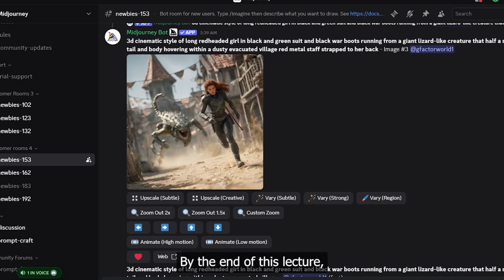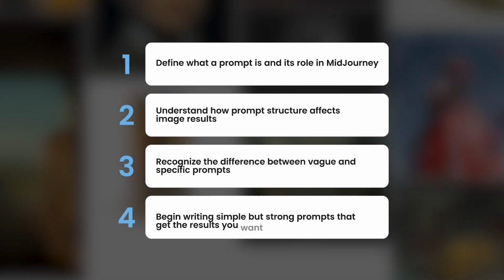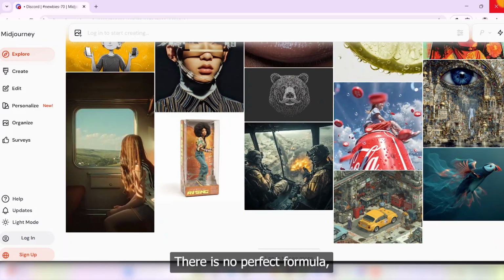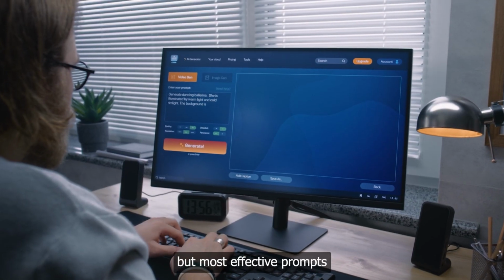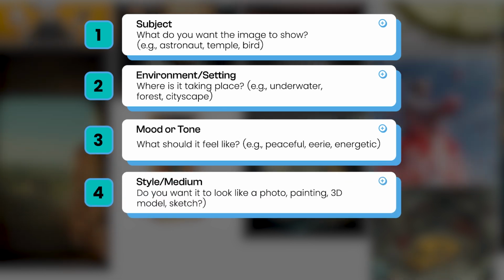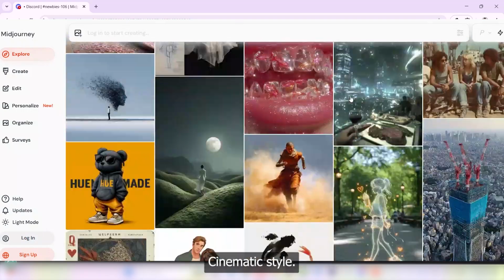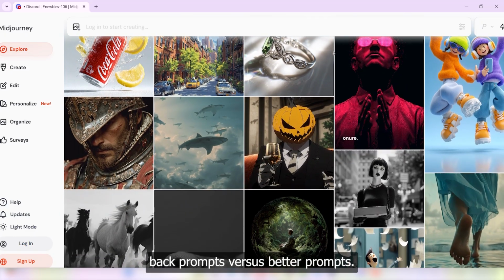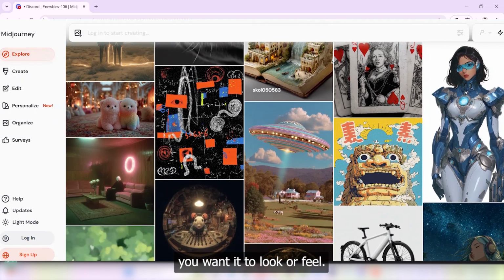What’s a Prompt and Why It Matters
Every MidJourney image starts with a prompt. In this lecture, you’ll learn what prompts really are, why the way you phrase them makes or breaks your results, and how to turn vague instructions into visually stunning art.

You’ll learn how to:

Define prompts and their role in MidJourney

Understand how specificity improves results

Write simple, strong prompts that produce consistent images